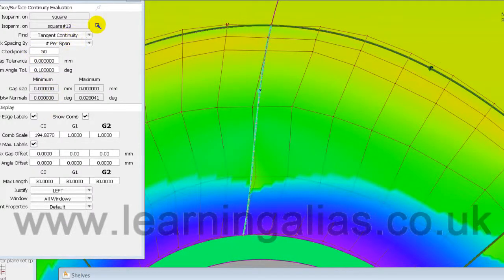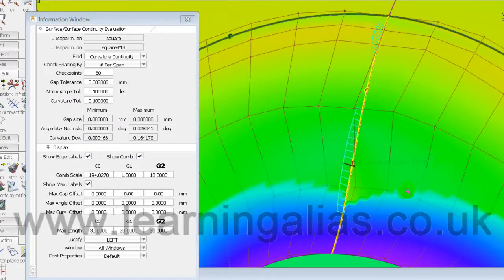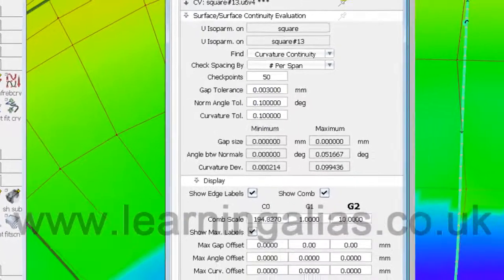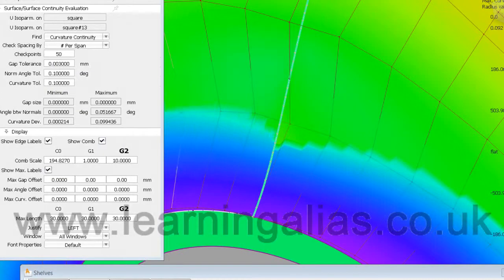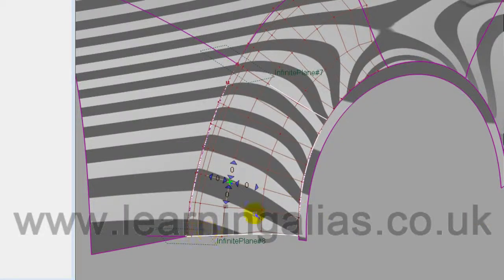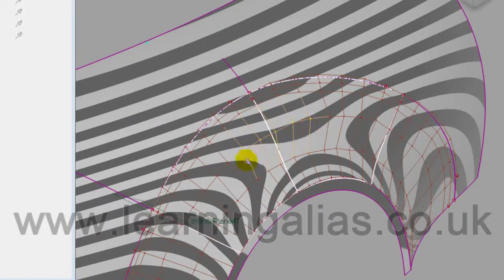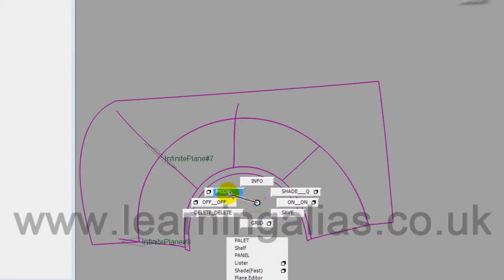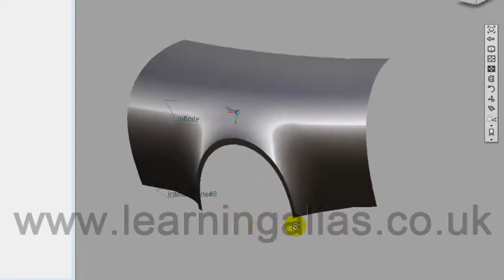ALIAS CURVATURE CONT DIRECT MODELING-P72_INTERNAL